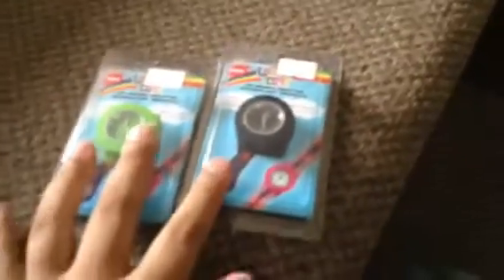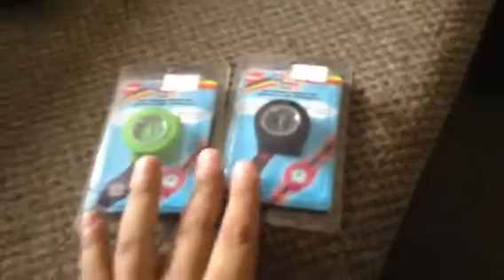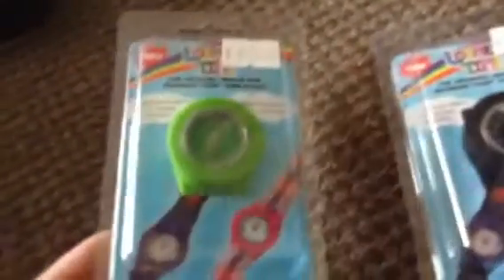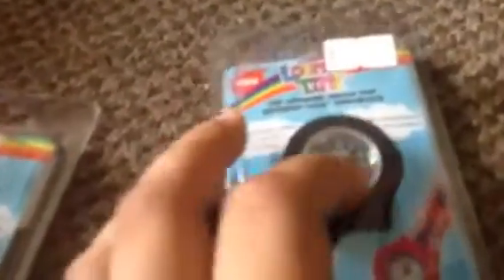Its loomy time the official clock of raimbow loom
This clock You can got at learning exppres toys